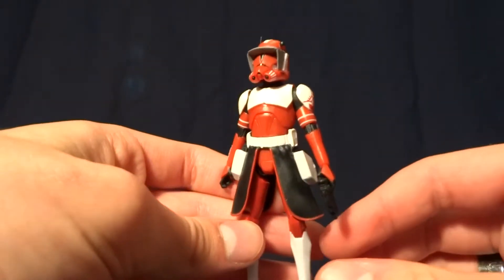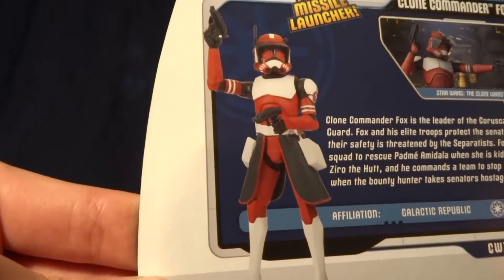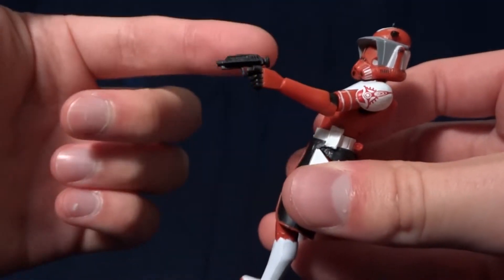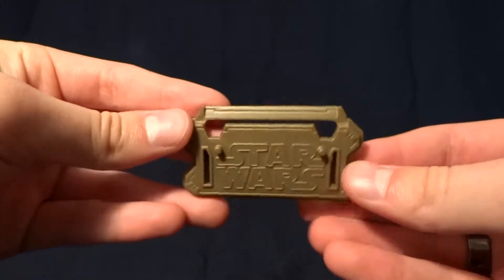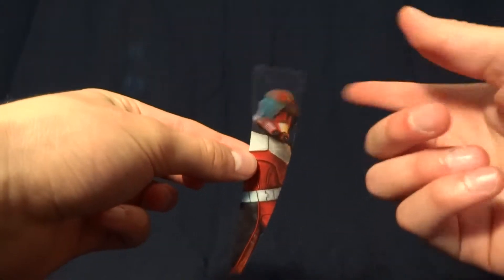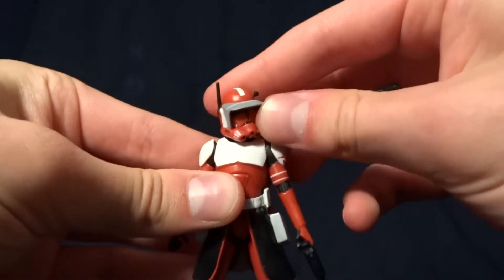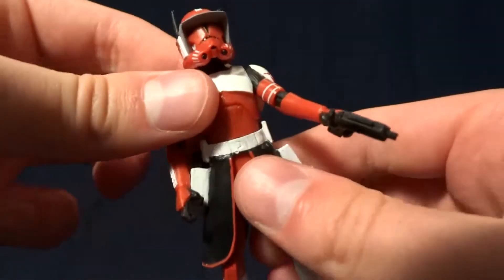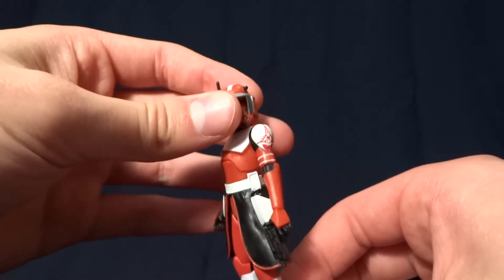Star Wars Action Figure Review: Commander Fox (Phase II)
A quick look at Commander Fox in Phase II Armor.